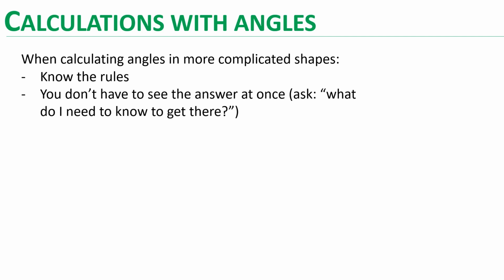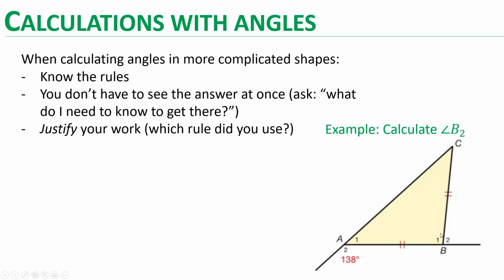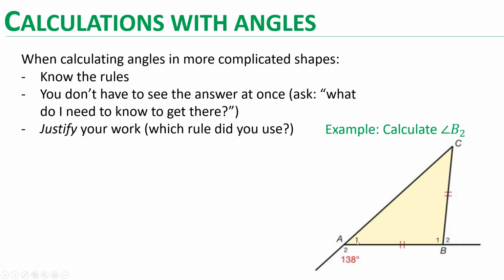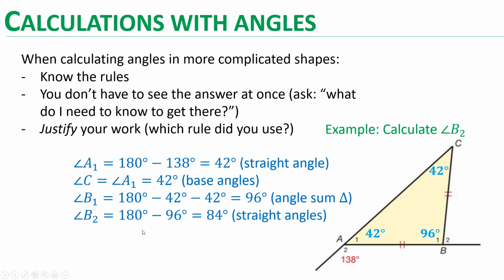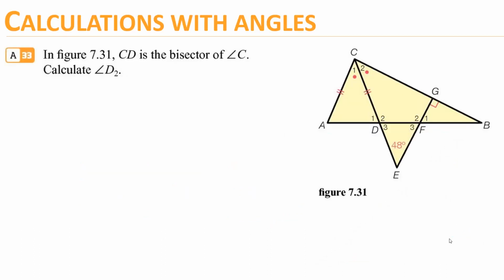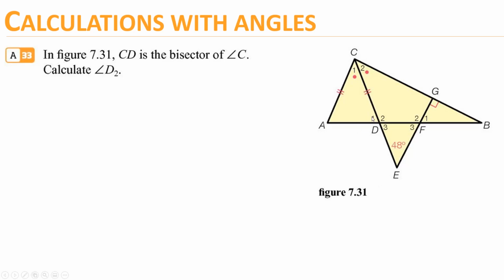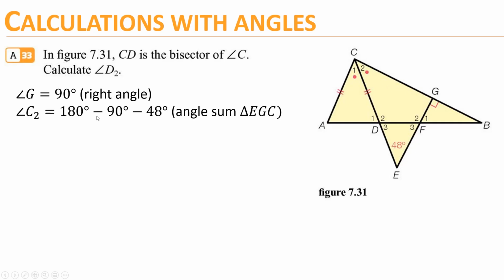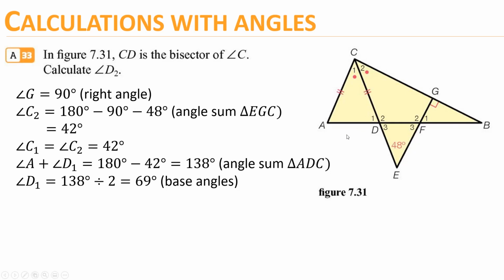1TTO Ch7 Lesson 5: Calculating angles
Instruction video corresponding to Getal&Ruimte/Numbers&Space, 12th edition
Topic: Problem-solving techniques in calculating angles